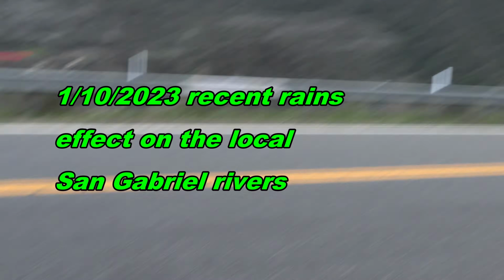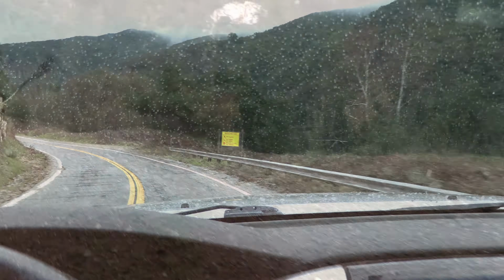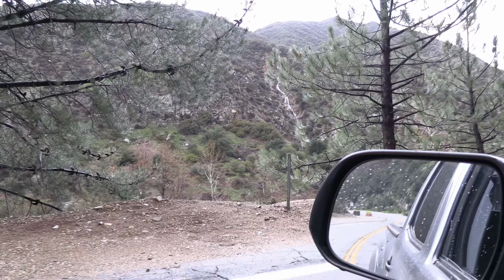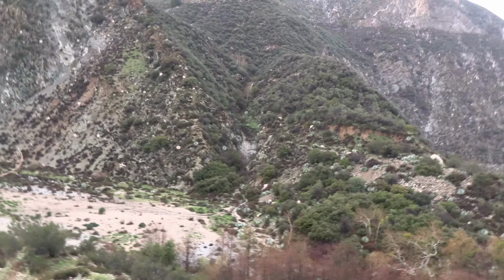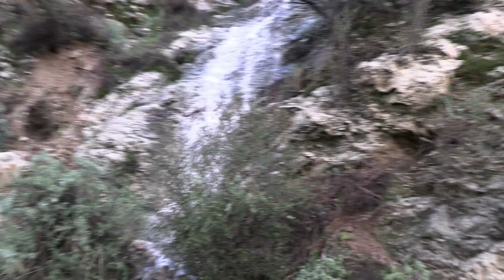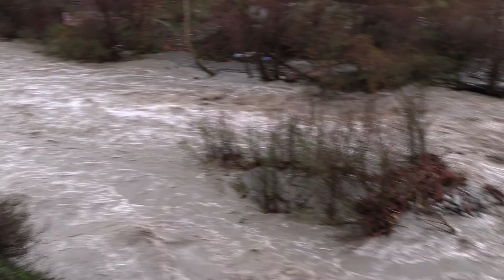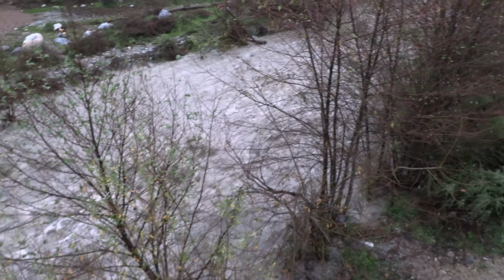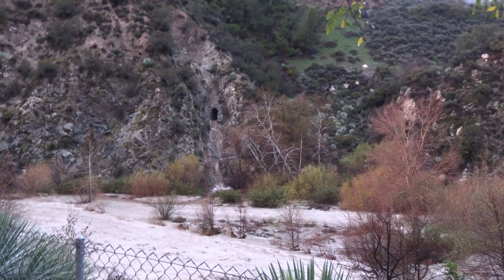1/10/2023 The recent rains effect on the San Gabriel Rivers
Took a drive up to see the rivers and trail head. See the new routes carved by a good rainstorm.  After the huge fire we had in the area, new paths replace the old and alter the terrain again and again. New gold deposited are brought to the surface, old ones dredged up again and again. Gold was once found here in abundance and has been found here EVERY DAY since in minute amounts. A couple of big-time finds were by backpacker Dave, now m.i.a. and good ol Kevin B, each with some big ol nugs!  The main source has never been located although a few long-time miners of yesteryear had a few theories.
 What once drew people here from all over the world has since become a hobby to most although even up to date, there are still a few die Hards working it day in and day out for an actual living. I have seen them come and go over the last 40 plus years. I have seen the canyons change much. I have seen rangers start and the same retire. I have seen people I knew die in the canyon.  I have seen and done much in my time and a huge amount of my life has all been up here. Please help keep it natural, clean, alive and beautiful. WE, the people who love these mountains are the Stewarts of them. Teach your children the same, so when their kids grow up, they can still wander an ancient trail and learn it's secrets.